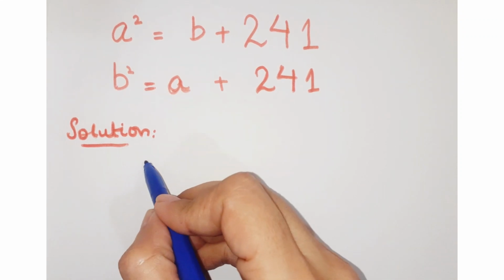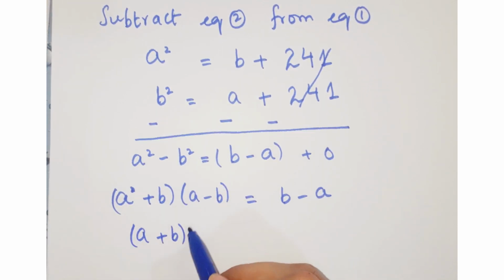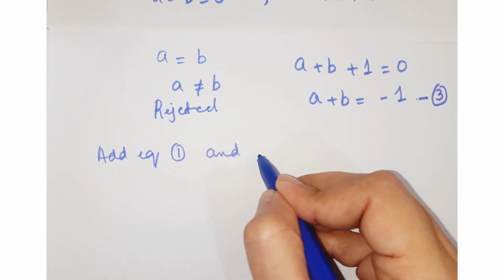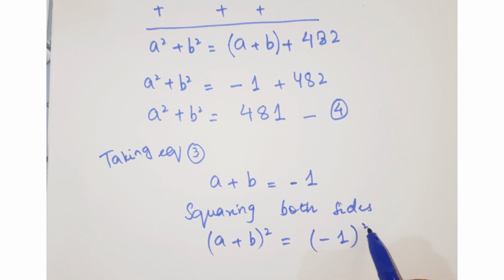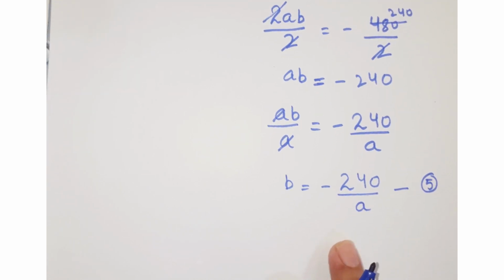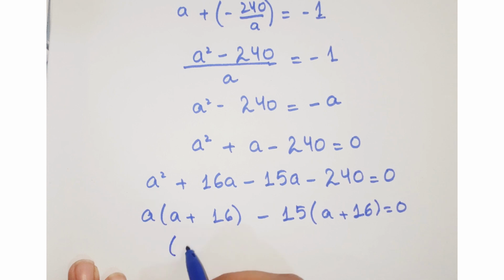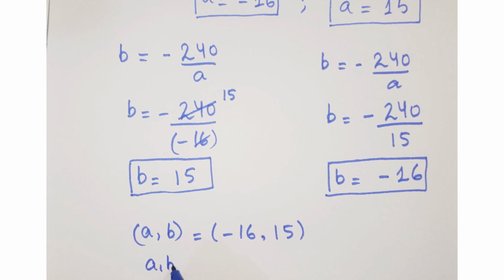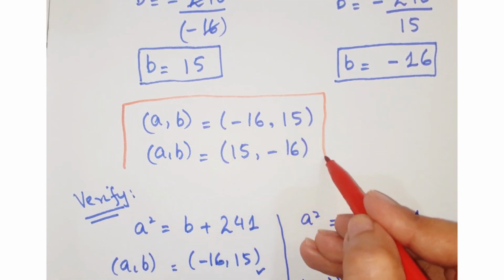a nice math algebra question | find a=? b=?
Blackpenredpen
Number theory
Math
The map of mathematics
Math counts
System of equations
Math puzzles
Imo
Competitive exams
exponential equations
exponential and logarithm equations
exponential functions
exponential function word problems
exponential distribution
exponent and power question

exponent and power rules
exponent and power short tricks
log questions
logarithmic equations
logarithmic expressions
exponent math
math exponent and power
vedic math
find x and y
find a and b